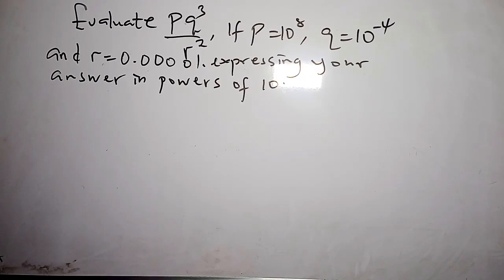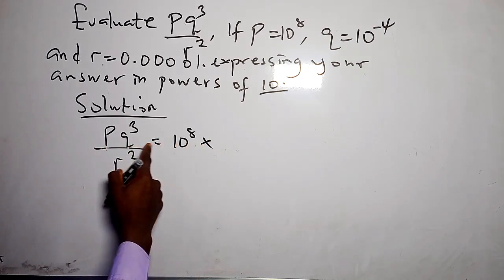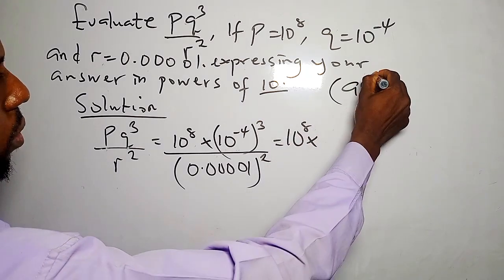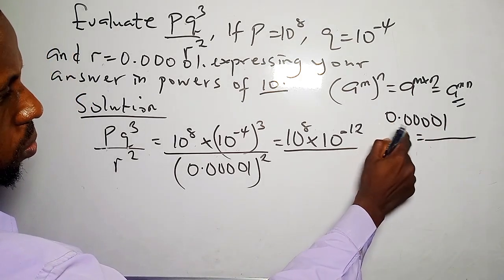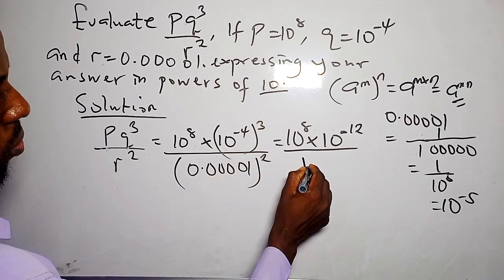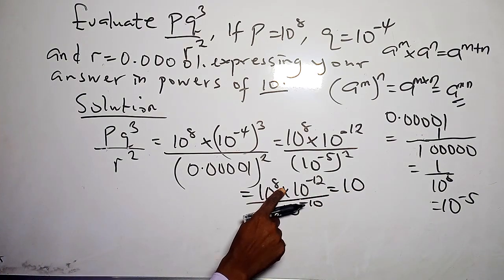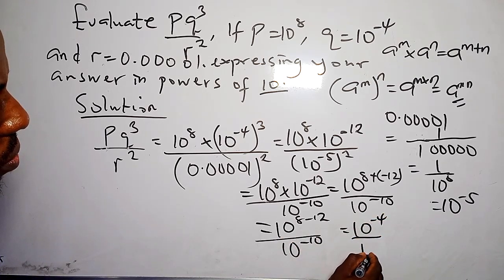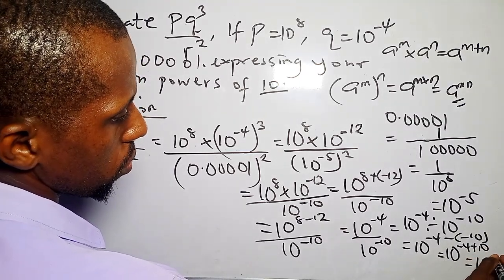Algebra Essentials: Evaluating Expressions with Ease